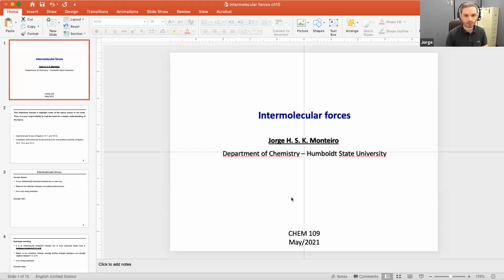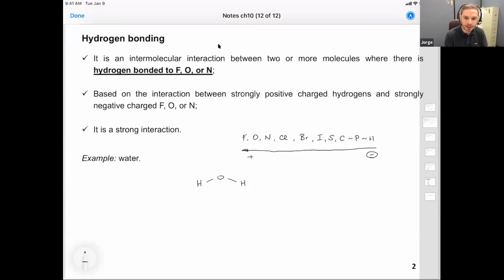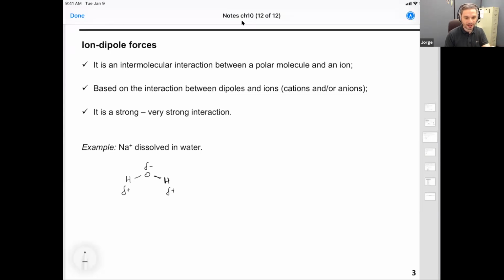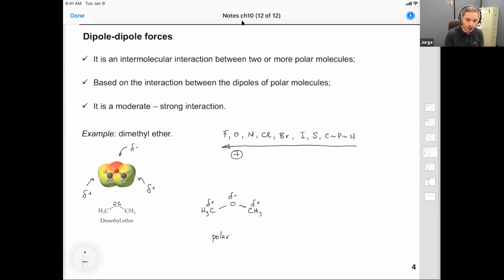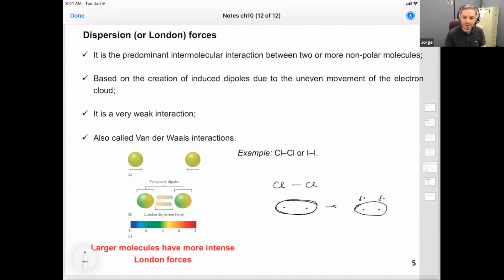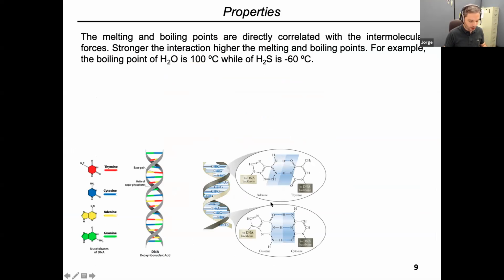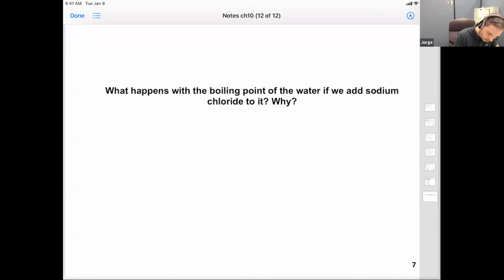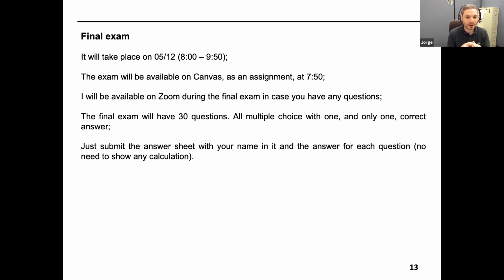Lecture May05 CHEM 109 Sprin 2021